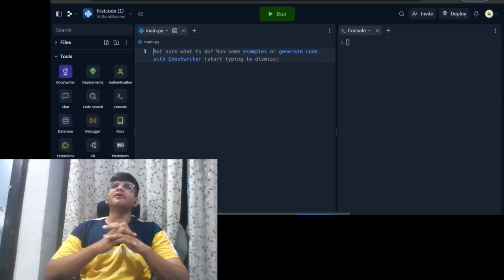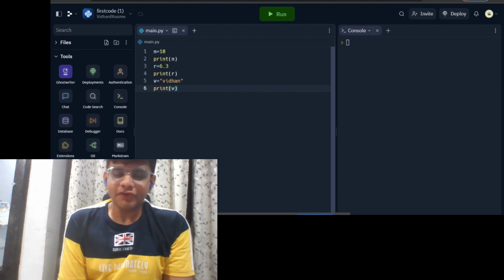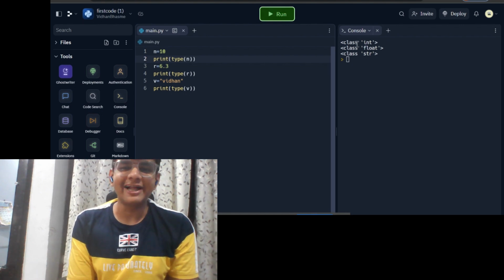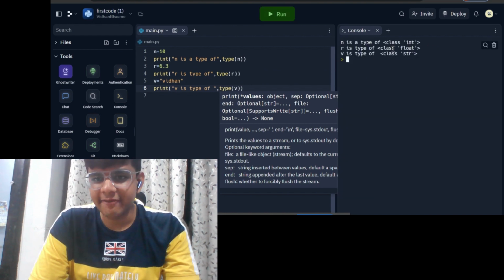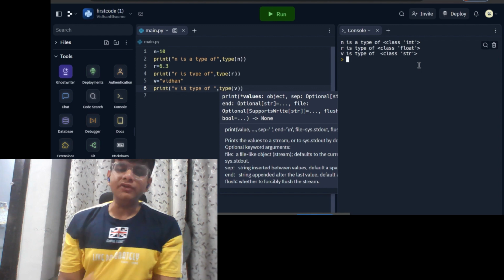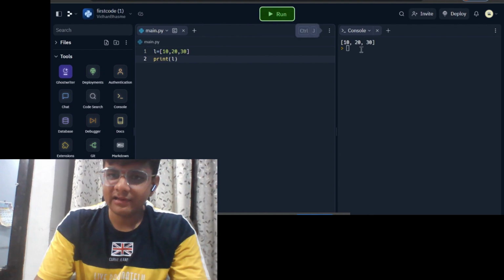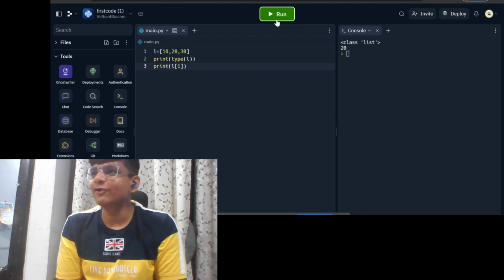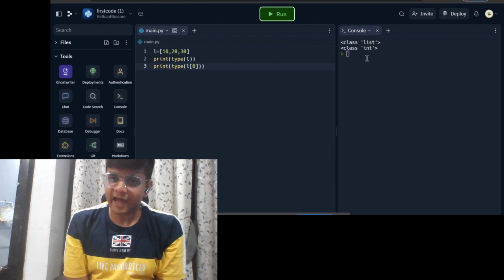Data Types 1